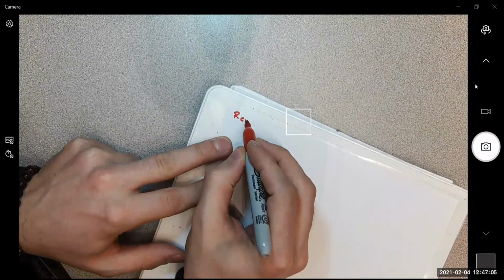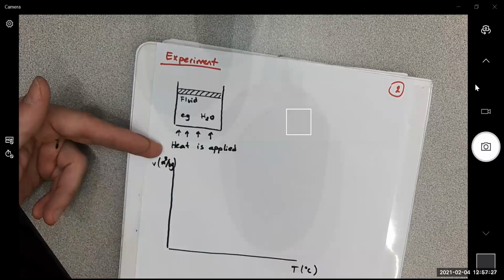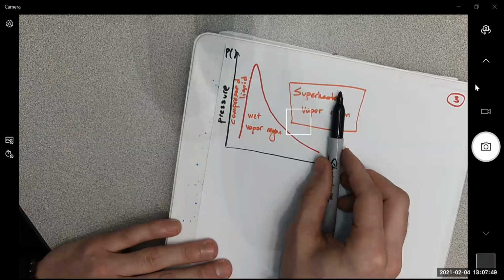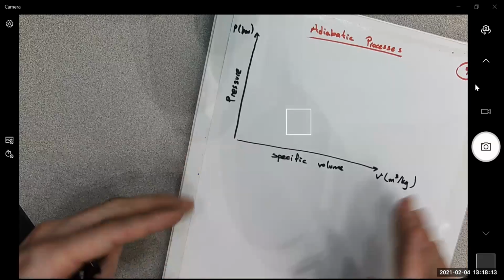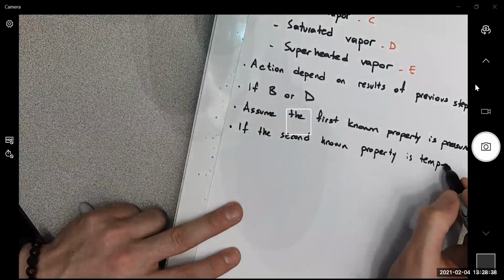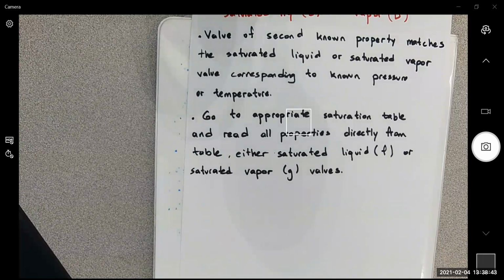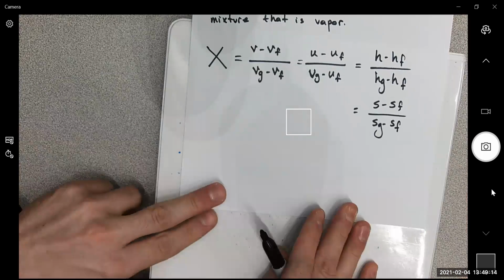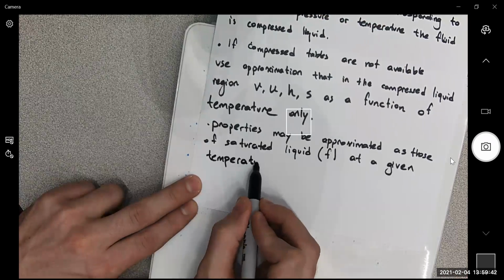Lecture#4 Properties of Pure Substances